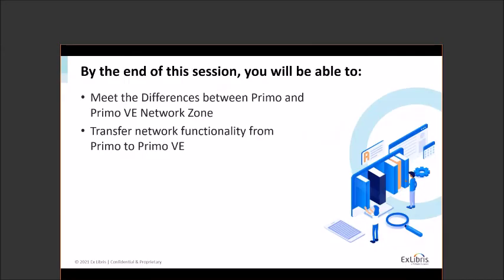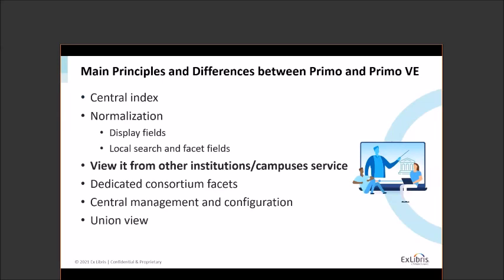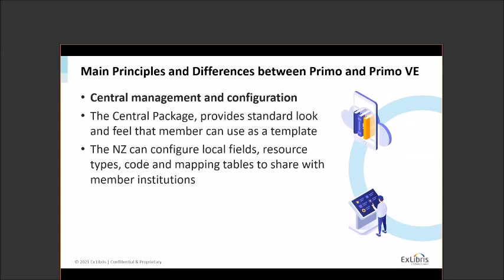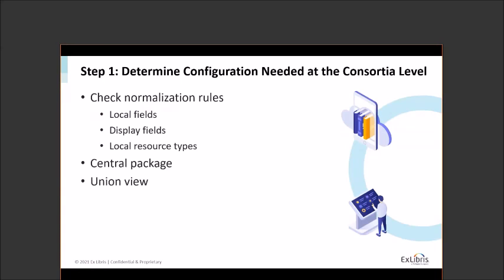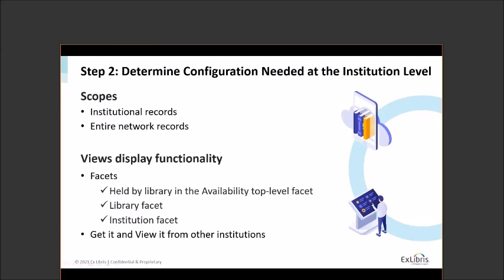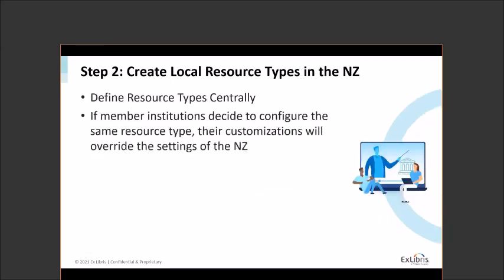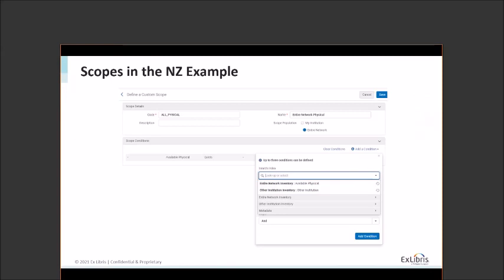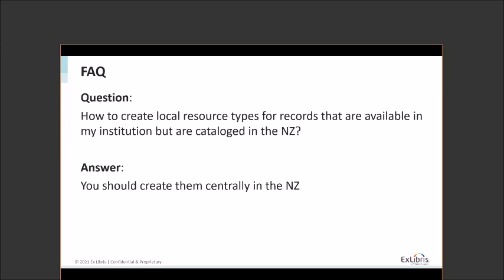Go VE Become an Expert : Go VE for NZ consortia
As presented on March 9, 2021.